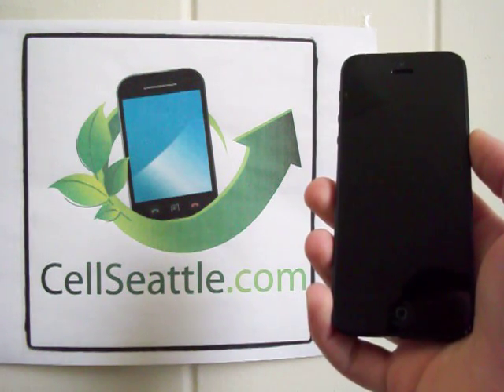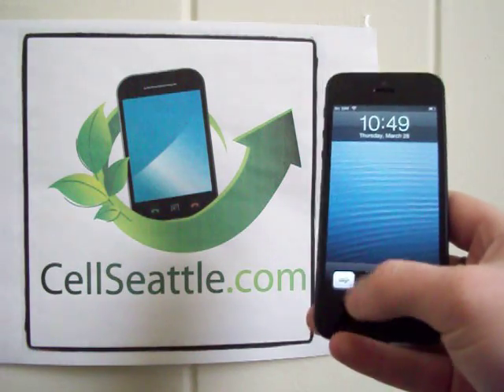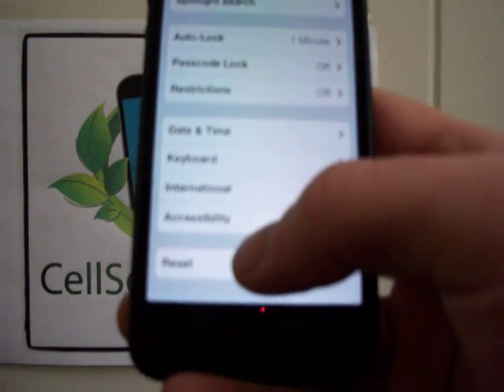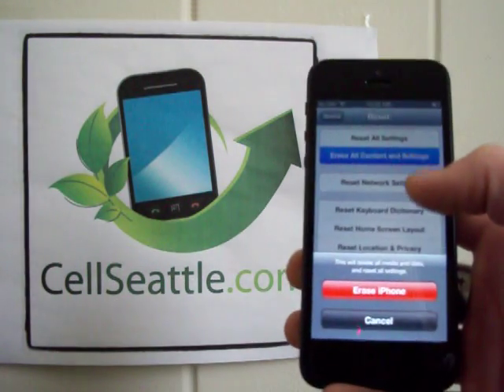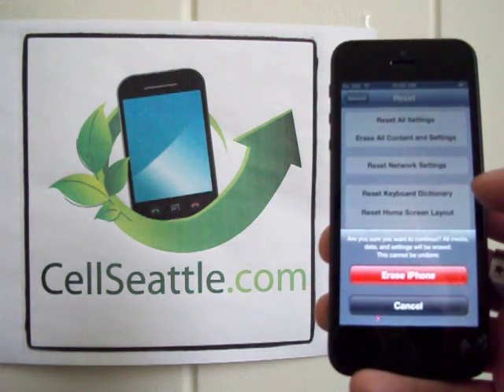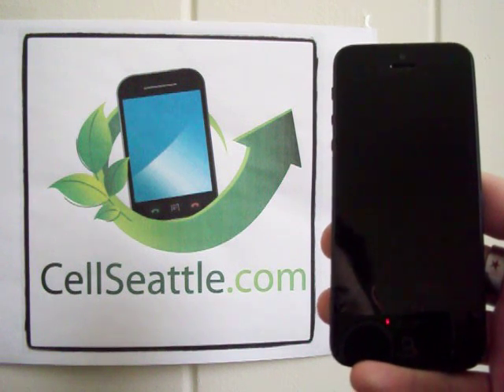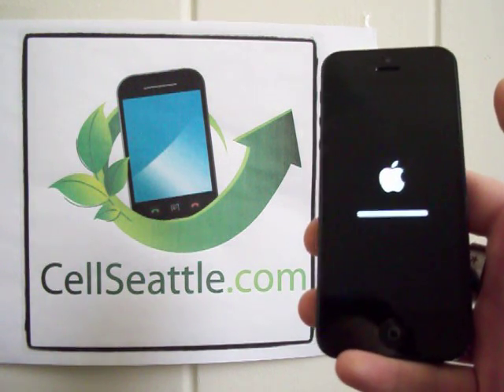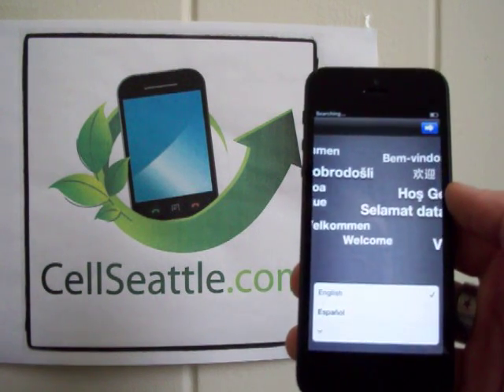Reset iPhone 5 Verizon 32 GB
Visit today and find out how much your phone is worth!

On-screen directions for restoring your iPhone 5 to factory specifications and removing all personal data.